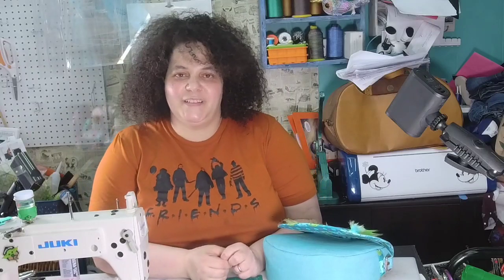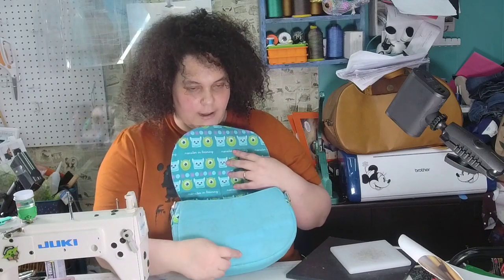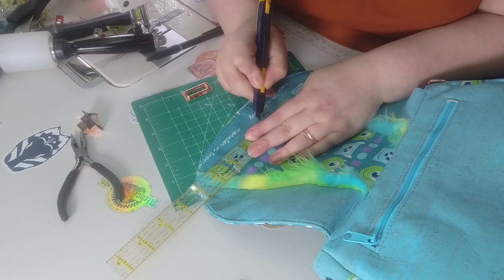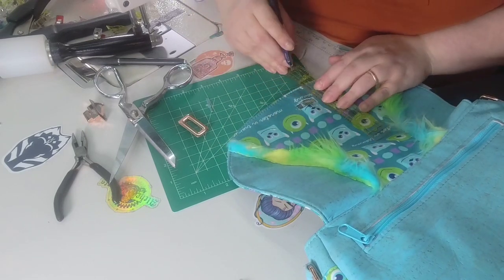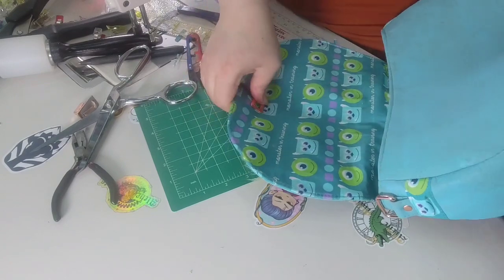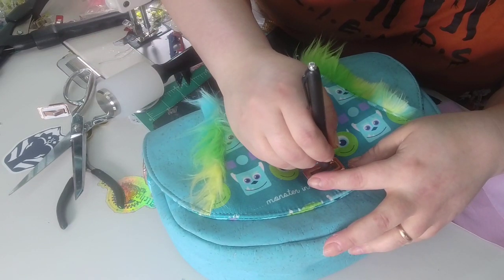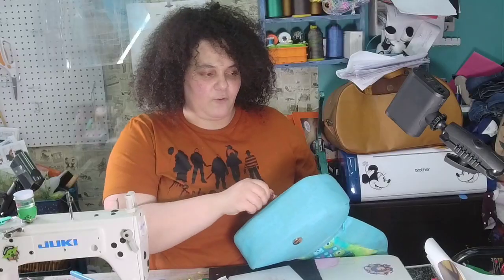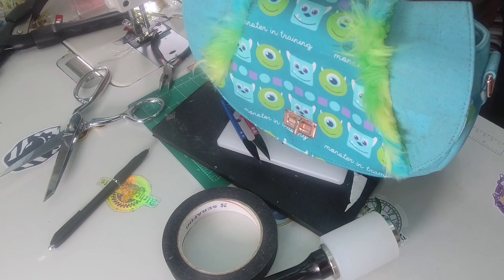How to install a Push together Turnock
These Double Faced Snap push locks are specially made for Serial Bagmakers. These locks do not need screws and are easy to install. A rubber mallet is all you need.

 the bag is the Rosie from Swoon patterns

Serialbagmakers.com

rubber mat I purchase at Lowes (hardware tool store)

Cutting block